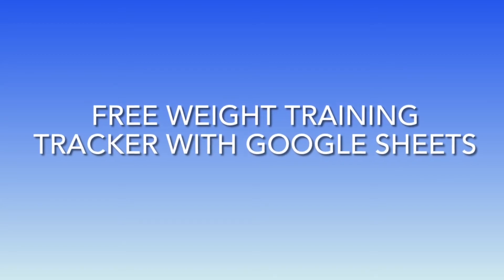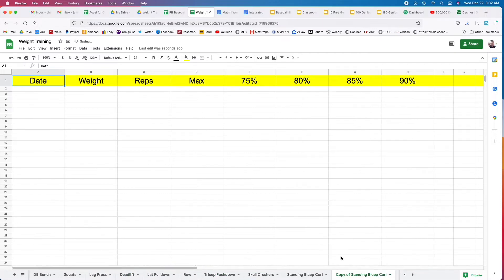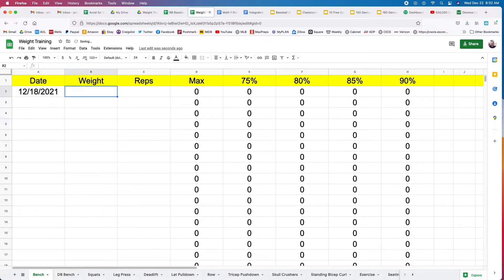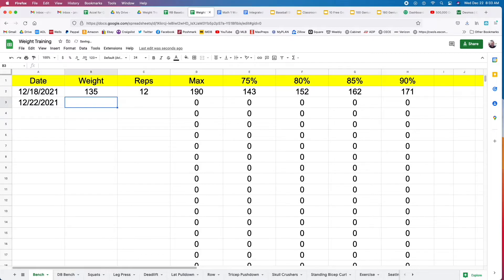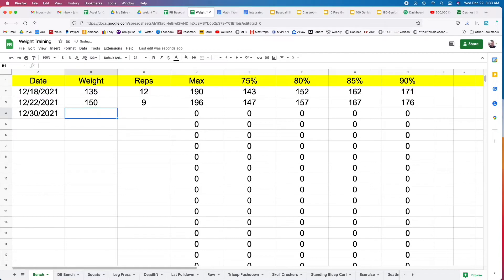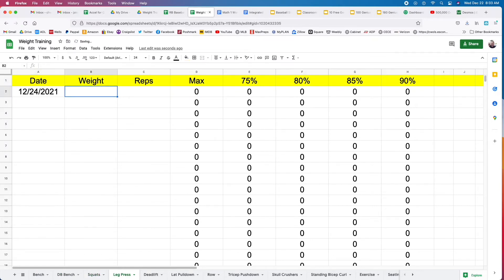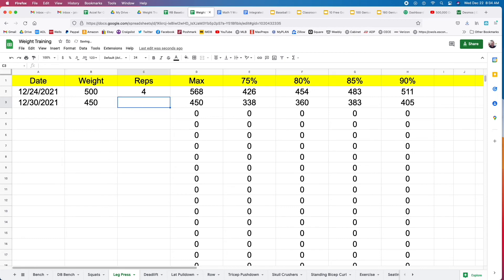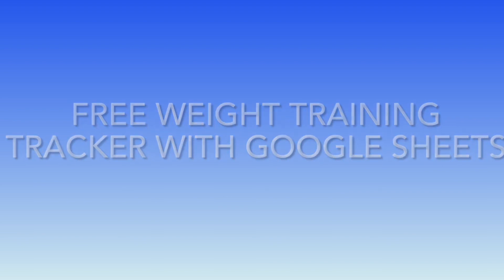Free Weight Lifting Tracker Using Google Sheets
Click the link to make a copy of this